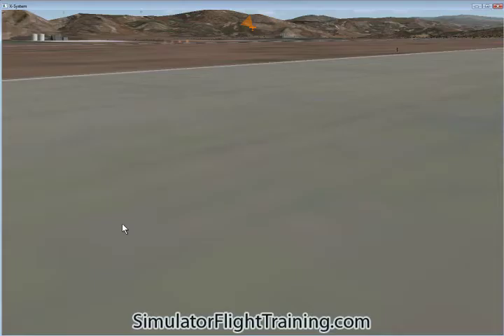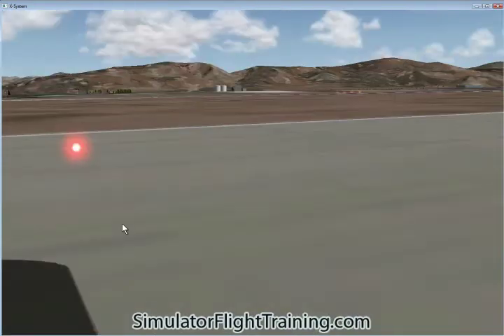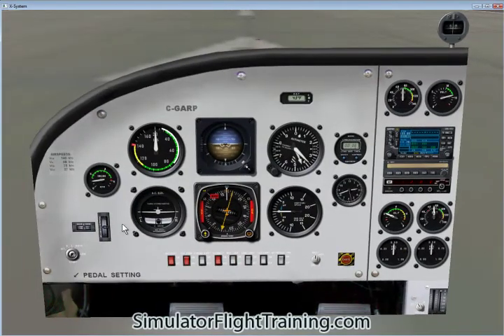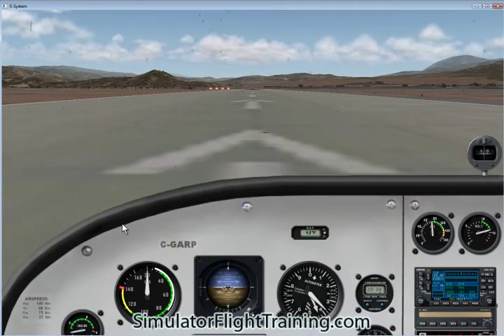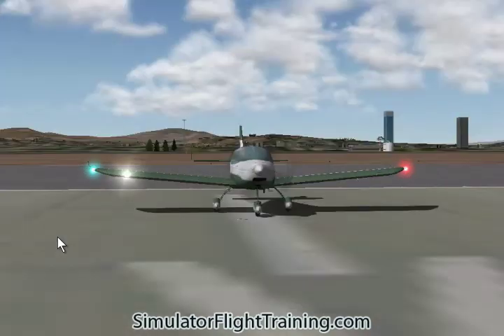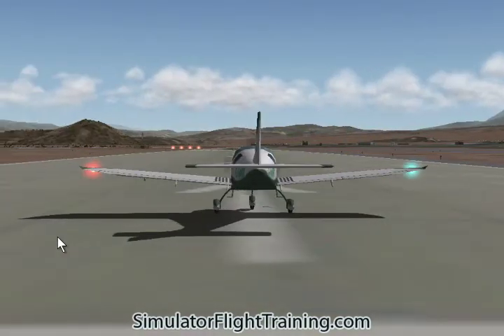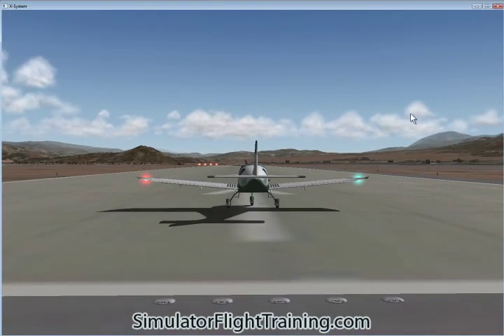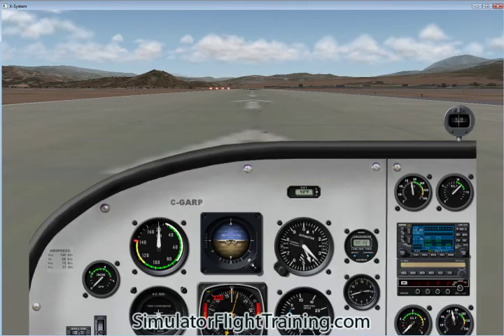PiperSport LSA light-sport airplane X-Plane Aircraft flight simulator program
for more. Instrument panels and outside view of PiperSport LSA light-sport airplane Laminar Research X-Plane Aircraft flight simulator program